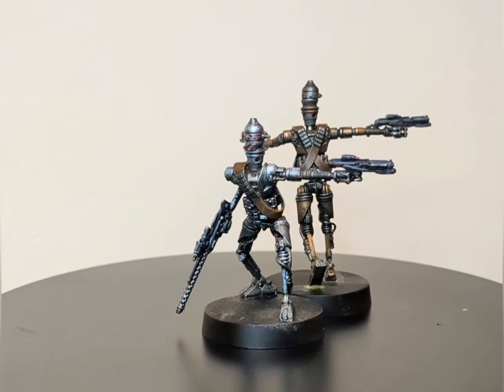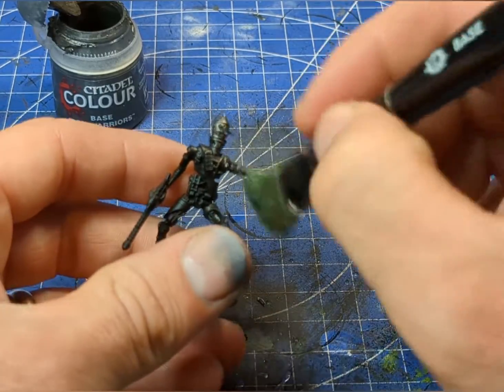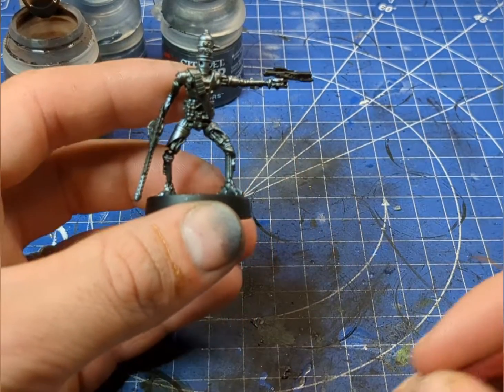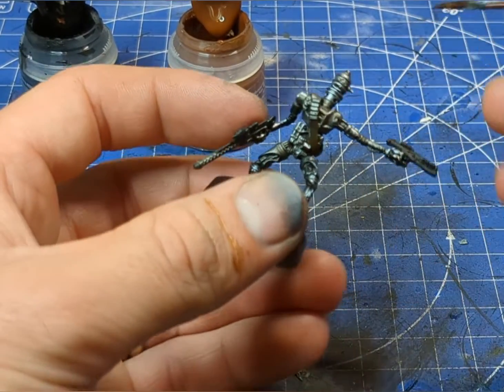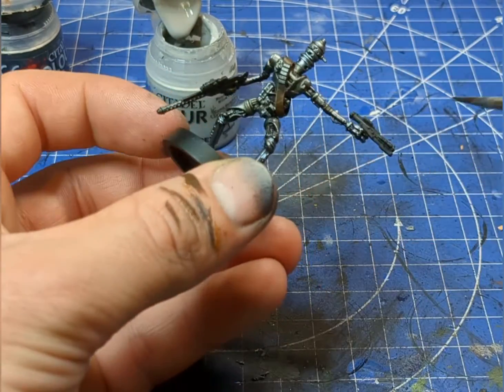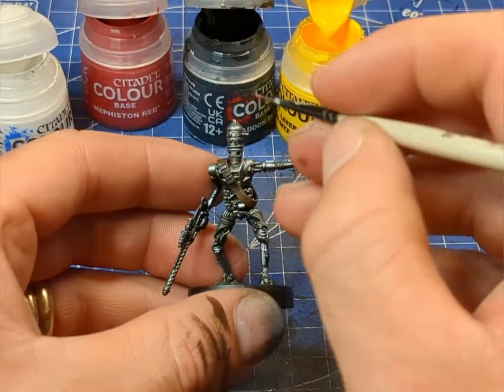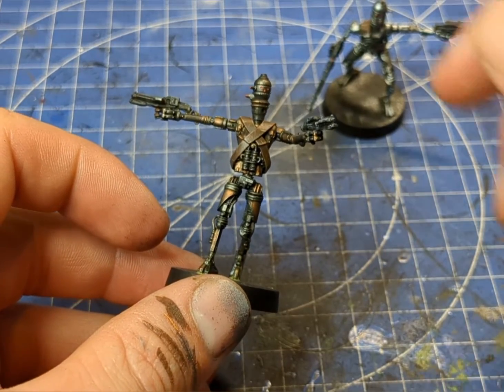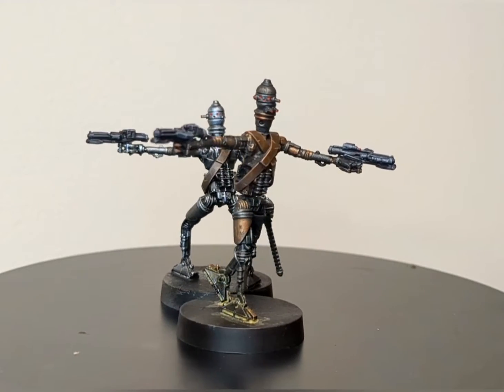How to Paint Star Wars Legion: IG Series Assassin Droid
In this video I will be showing you all how to paint the formidable, cold and calculated IG Series Assassin Droid for Star Wars Legion! ENJOY!